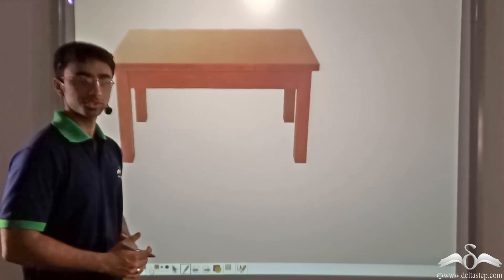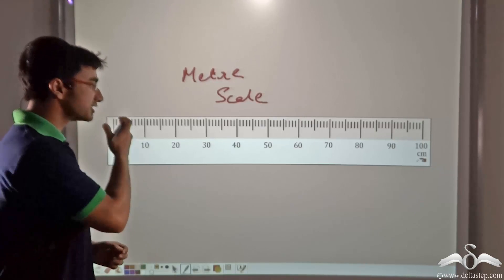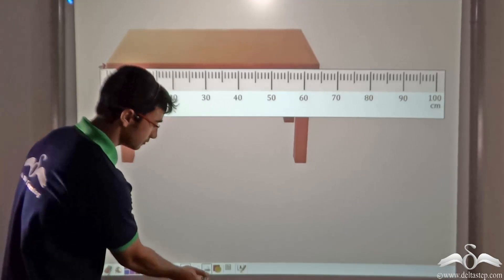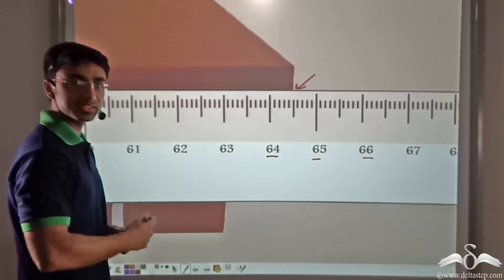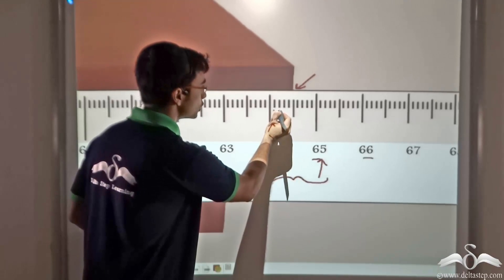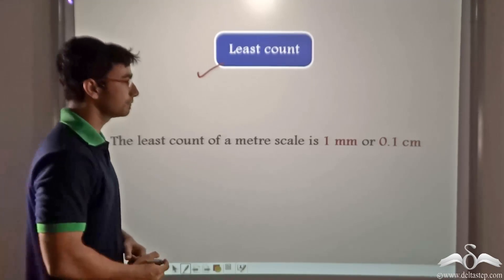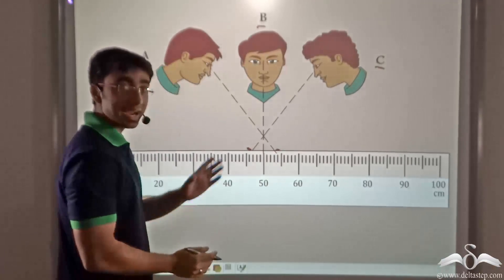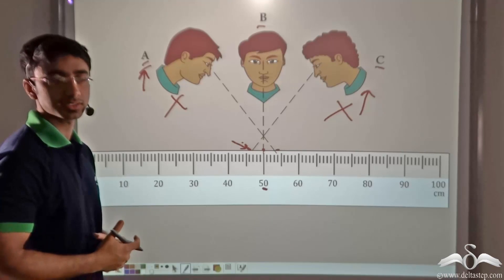Measurement of Length